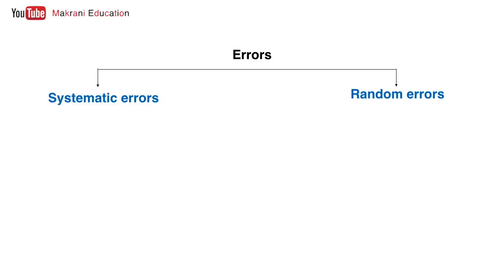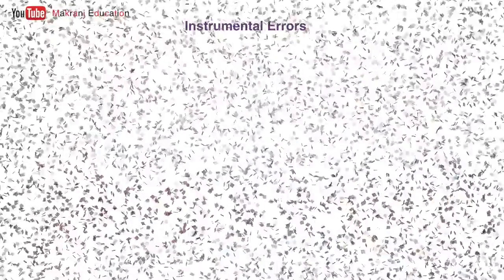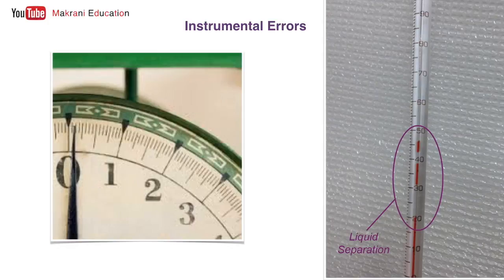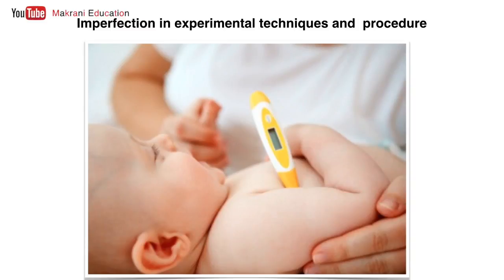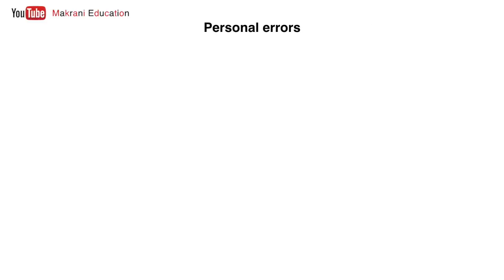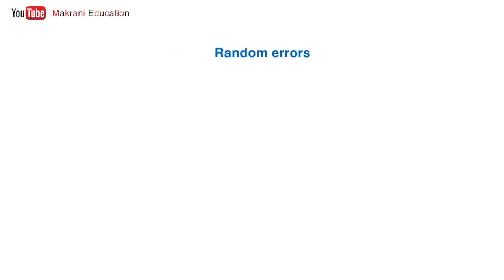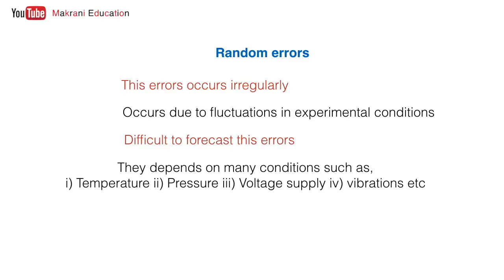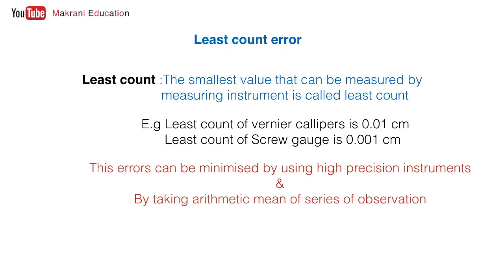Physics : Class 11th - Units and Measurement (Errors): [Part-8] - Knowit